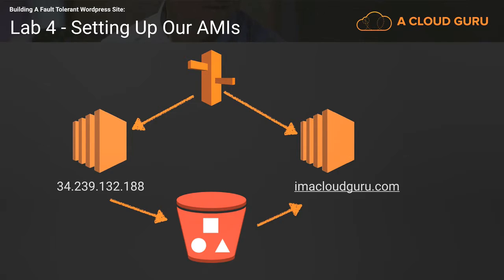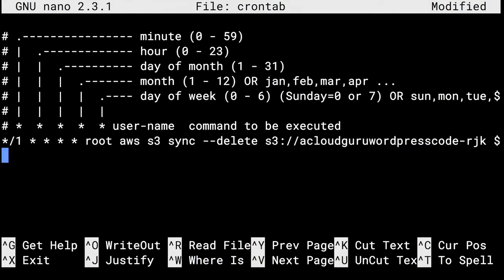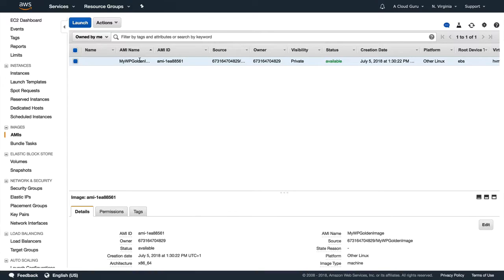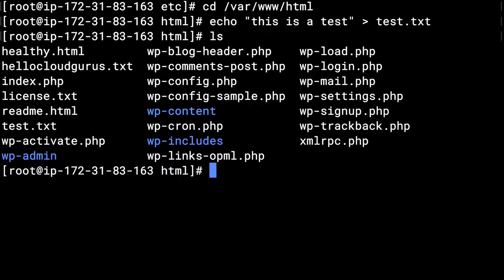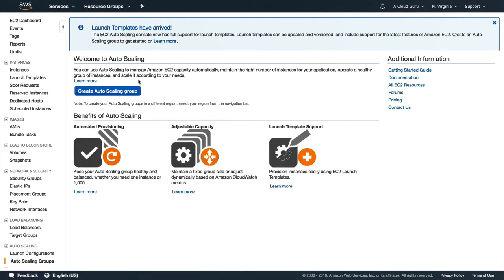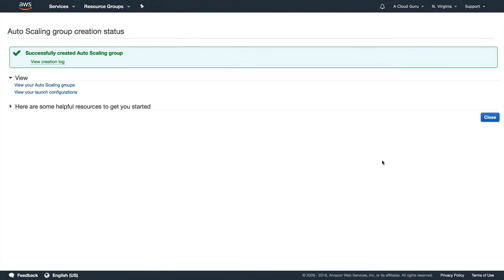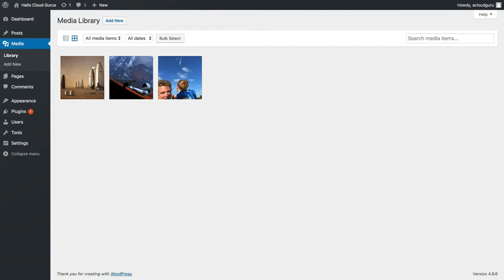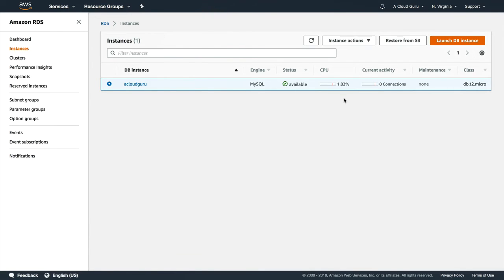Ch10 3 AutoScaling